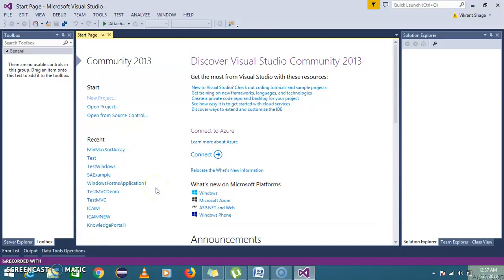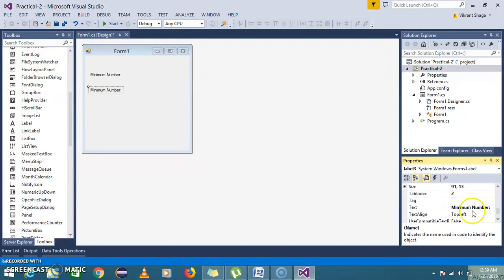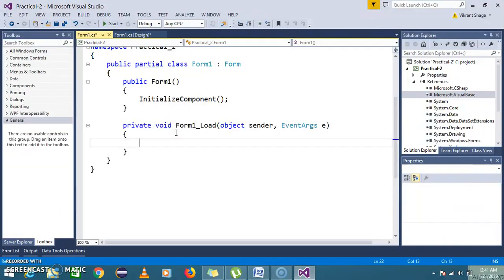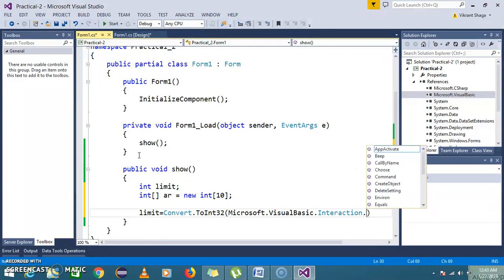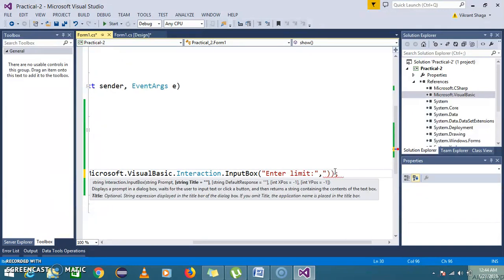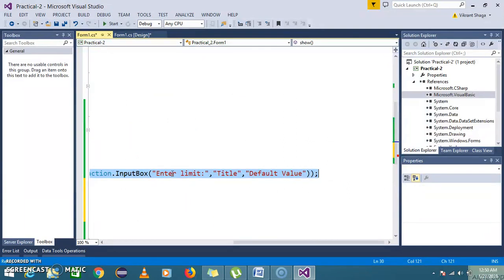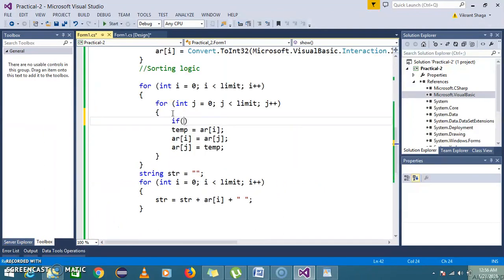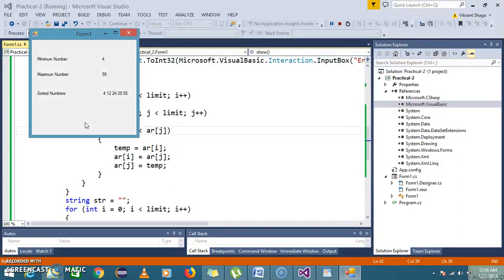Windows Application using C# for Minimum Maximum and Sorting of Array Elements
Windows Application using C# for finding Minimum Maximum from array and Sort of Array Elements in Ascending Order